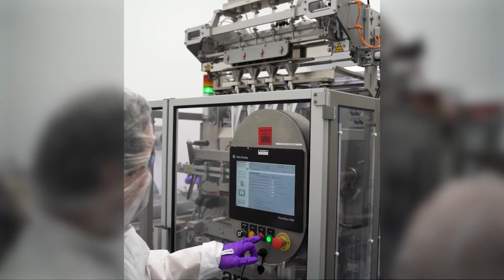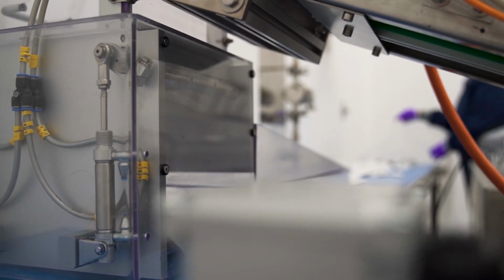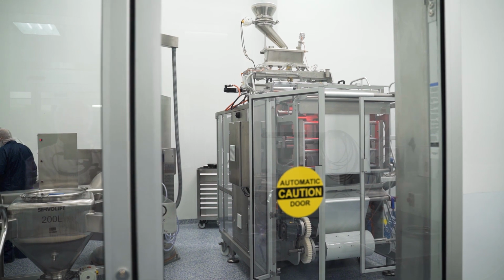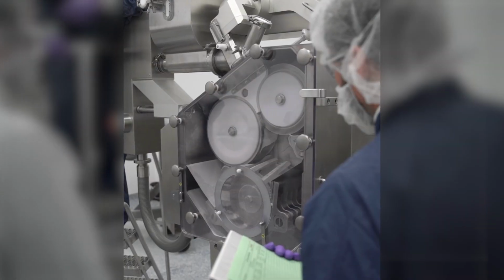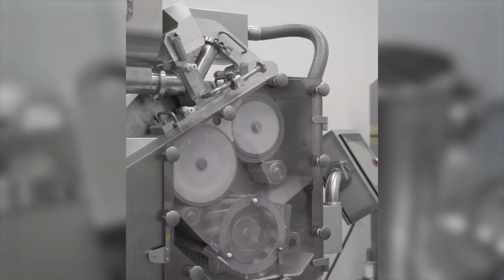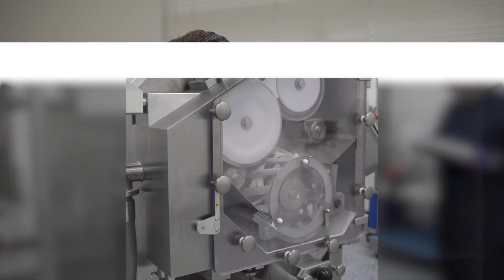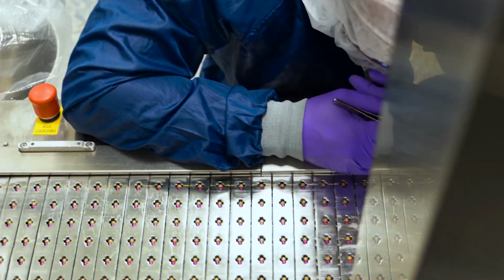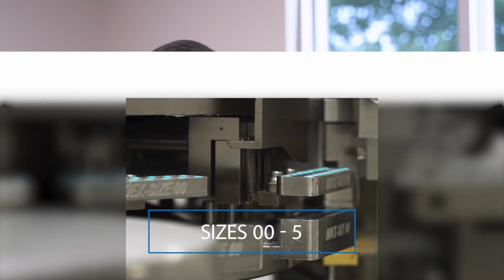Catalent Winchester, KY - Commercial Capabilities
Highlights of Catalent’s commercial capabilities in Winchester, KY:

0:20 Roller Compaction
1:15 Stick Packs
2:40 Banding & Encapsulation

Catalent is your trusted partner for your oral solid dose product needs, from clinical development through to commercial manufacturing.

Catalent. More products. Better treatments. Reliably supplied.™

Every molecule has a challenge.
We have a solution.